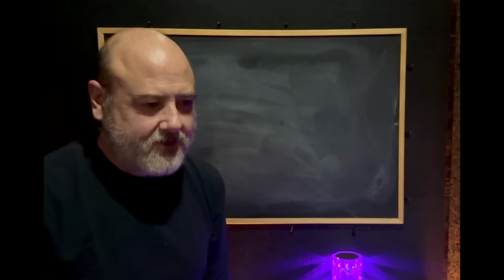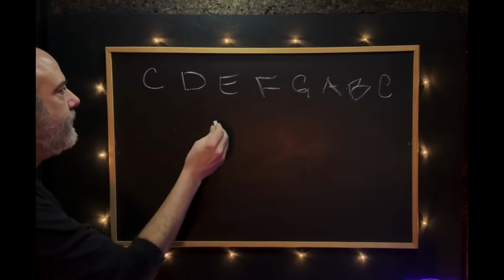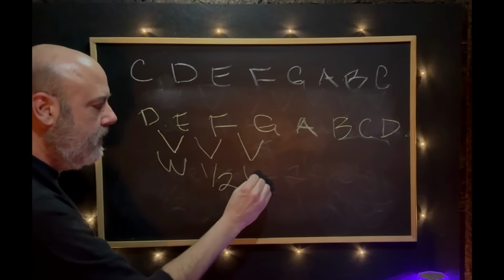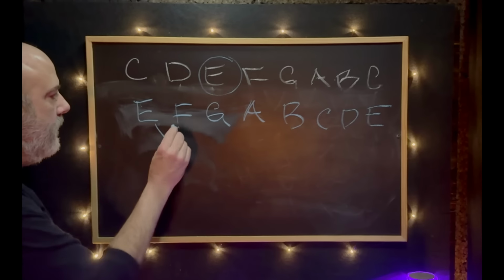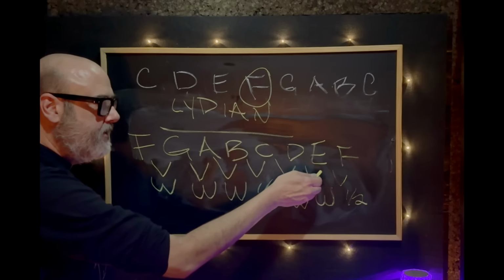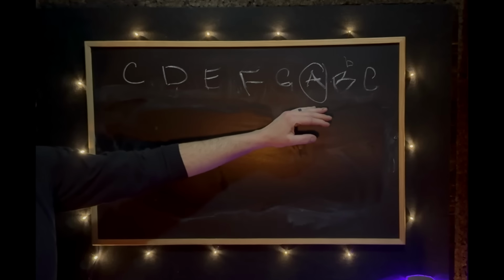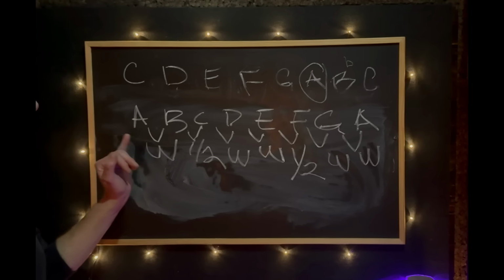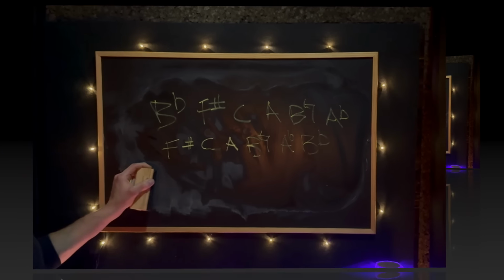Why Guitar Modes Finally Make Sense for Real Musicians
Guitar modes explained simply for beginners and intermediate guitarists. Learn music theory, modal improvisation, and how guitar modes actually work so you can finally understand Ionian, Dorian, Phrygian, Lydian, Mixolydian, Aeolian, and Locrian musically.

If guitar modes, scales, and music theory have ever felt confusing or impossible to apply to the guitar, this lesson breaks everything down using intervals, whole steps, half steps, and practical musical examples so you can stop memorizing patterns and start understanding sound.

👉 In this video, you’ll learn:
✅ How guitar modes are built
✅ Why modes sound different
✅ Whole step and half step relationships
✅ How modes connect to the major scale
✅ Modal theory for guitar players
✅ Guitar improvisation concepts
✅ Fretboard visualization ideas
✅ Relative major and minor relationships
✅ How great guitarists use modes musically

This lesson is designed for beginner and intermediate guitarists who want to improve lead guitar playing, improvisation, fretboard understanding, and music theory without complicated explanations.

Whether you're learning guitar theory for the first time or trying to finally make modes sound musical in your solos, this video will help you hear the emotional personality behind each mode and understand how modal playing actually works.